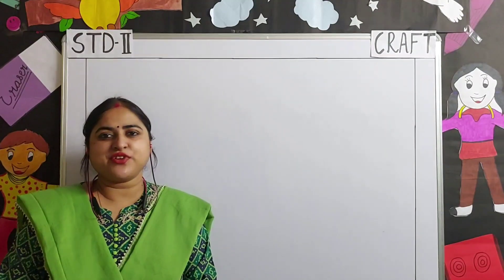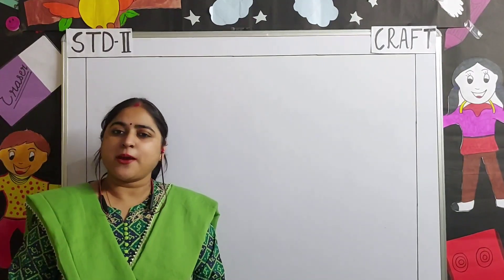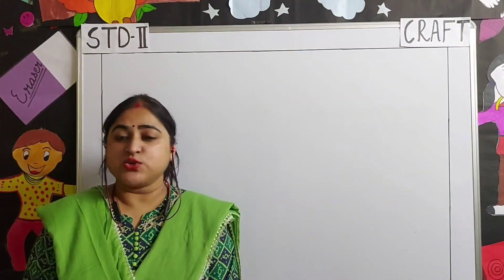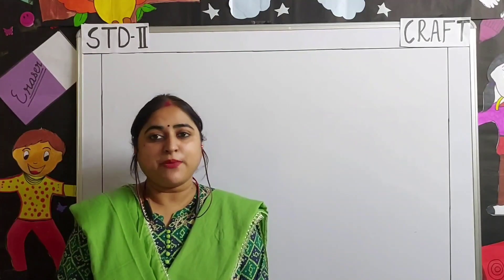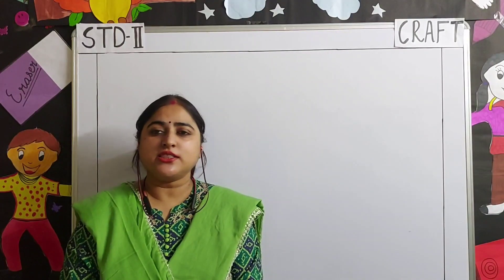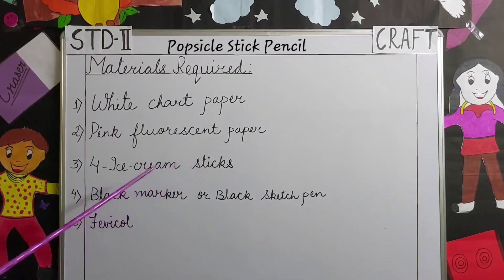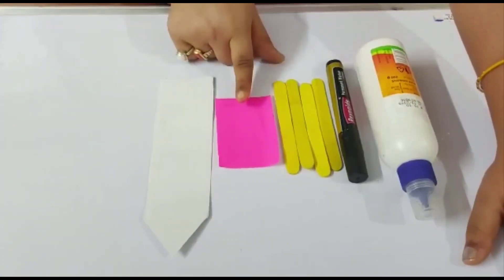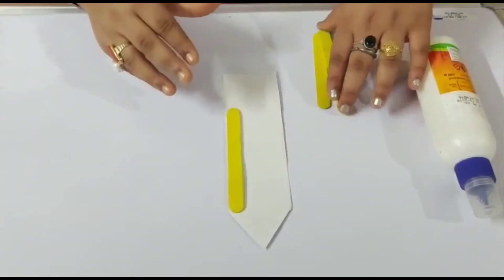STD-2 (2021-2022) Craft - Popsicle Stick Pencil